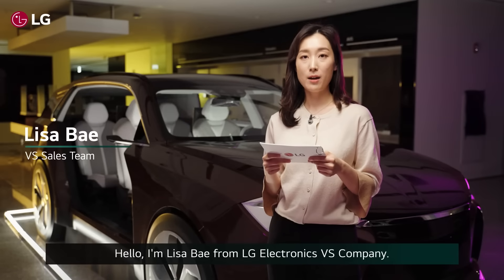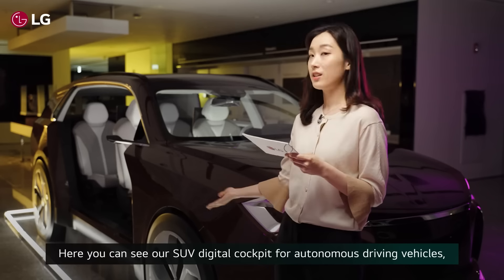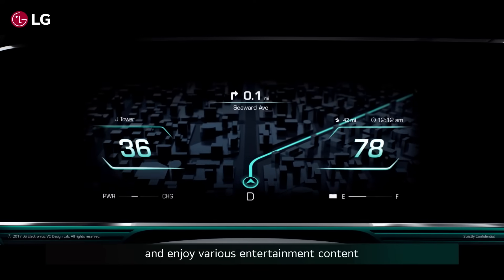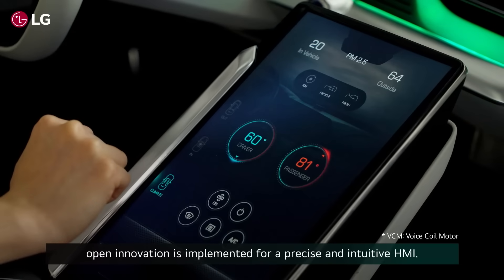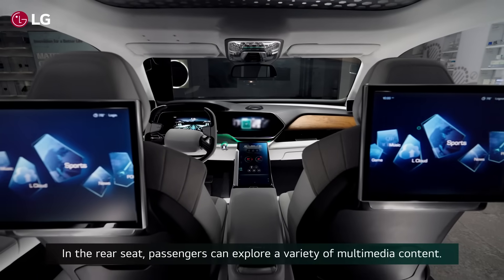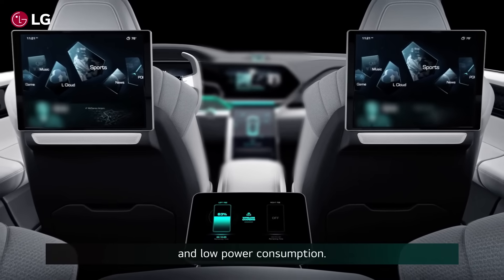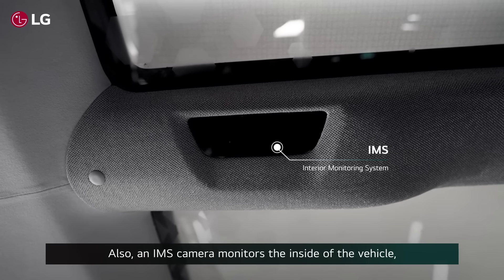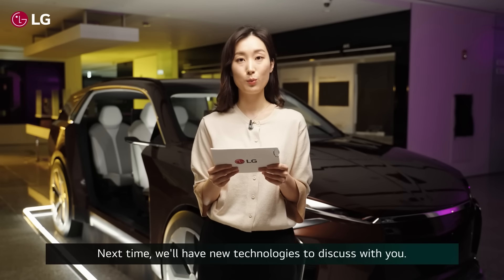A preliminary look at Future Mobility Part 1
LG Electronics VS Company's digital cockpit combines innovative LG products and solutions to provide a glimpse of what future mobility will look like.
Starting with driver convenience and safety, this solution offers top-notch technologies for everyone in the automobile.
Explore what our digital cockpit technology has to offer and how it is implemented in end products.